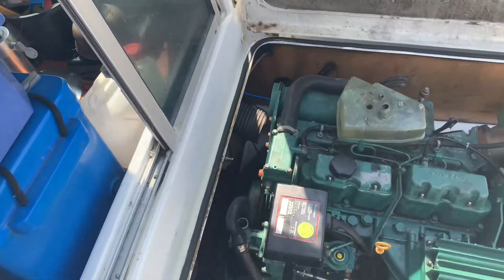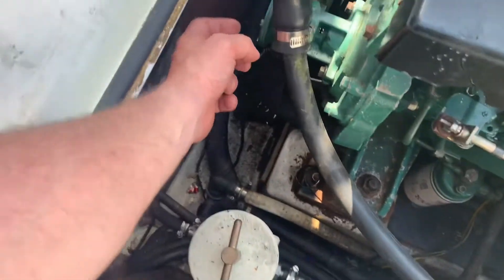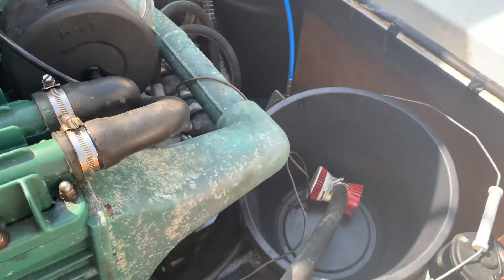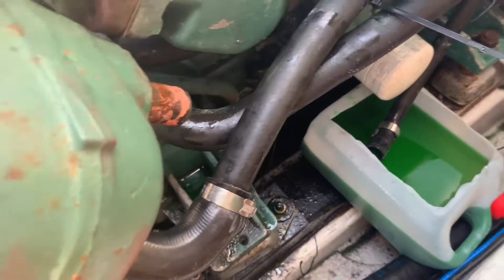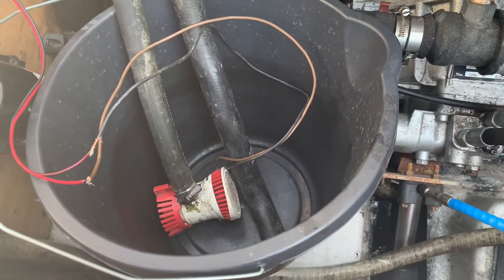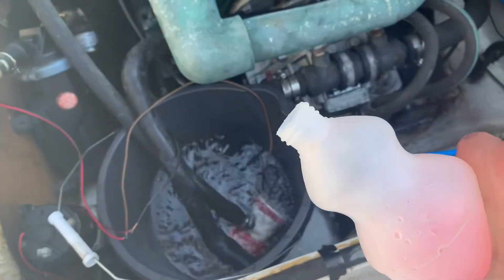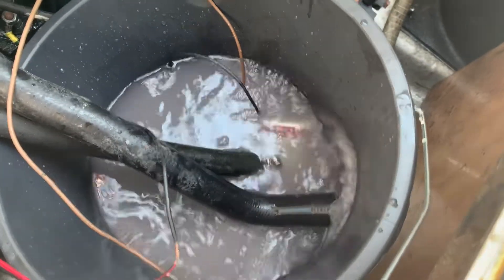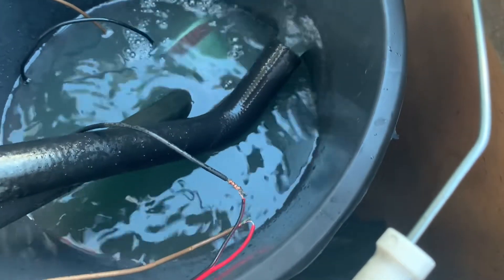How to chemical flush saltwater side of a diesel inboard | Volvo penta TAMD31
Flushing a diesel inboard engine using a bucket and a bilge pump.

Reducing steam and salt build up in the cooling system.